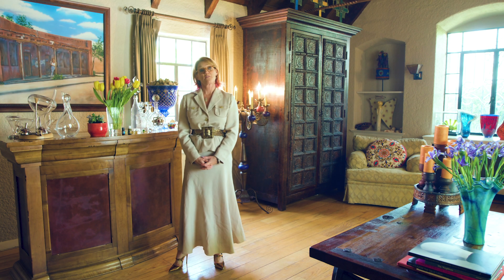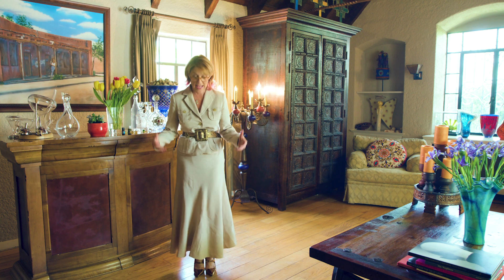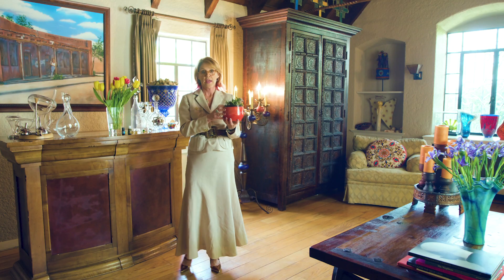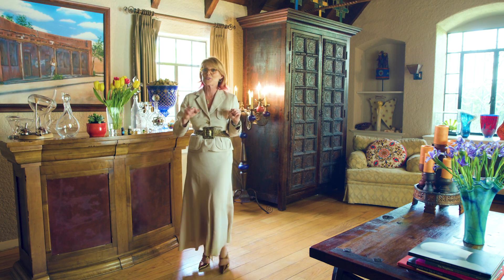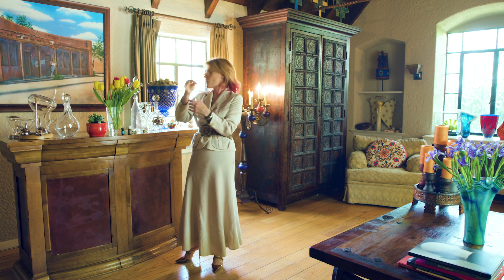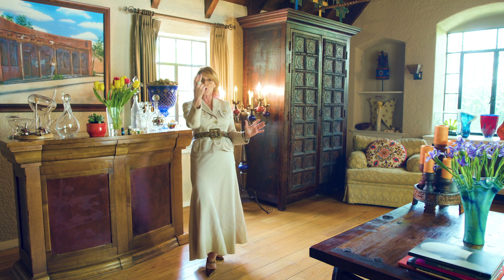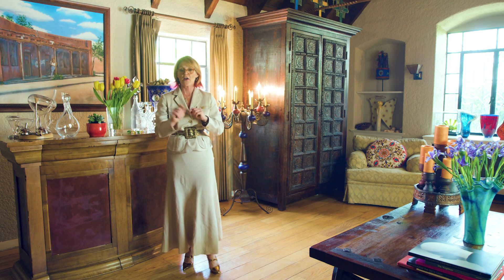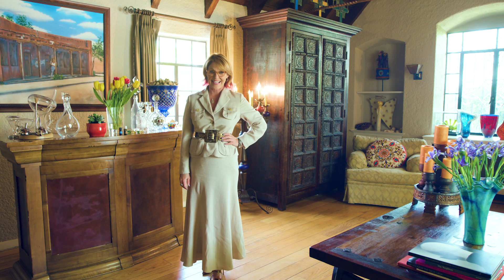Nine Tips on How to Bring Wealth and Prosperity to Your Office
Here are 9 tips to bring in wealth and prosperity into your office.

1. Get rid of the clutter.
2. Color--wear your power color. Don't know what yours is? Get your power color at my website, MichelleCromer.com
3. Live plants. They represent growth. Put them in the furthest left-hand corner of your desk. That is your wealth section.
4. Water. This area of wealth and prosperity loves the flow of water.
5. Don't put the water behind you.
6. Crystals, hang them or have them in a bowl.  Citrines activate that wealth.
7. Mirrors. Mirrors activate and amplify the energy of wealth and prosperity.
8. Your desk. Make sure your desk is in a command position.
9. Essential oils. Bring in the grounding earth energy of Frankincense and Myrrh, they represent wealth and property.

Pick and choose what works for you, but bring in wealth and prosperity by following a few of these simple Feng Shui tips.

Are you wearing the best colors for you? Each of us has a power color based on the five elements and the day we were born. and provide me the day, month, and year of your birth and I will send you your birth element and power color!